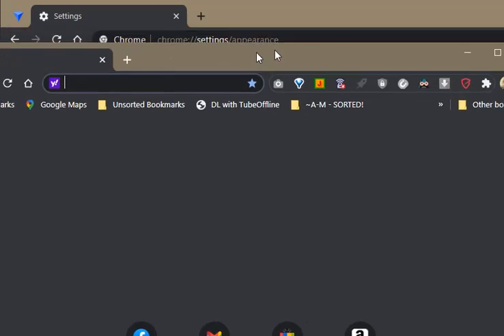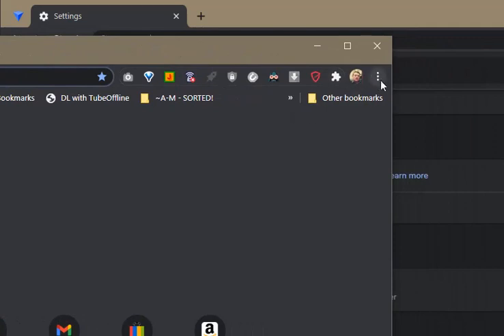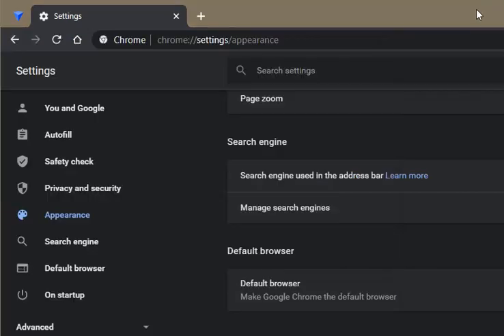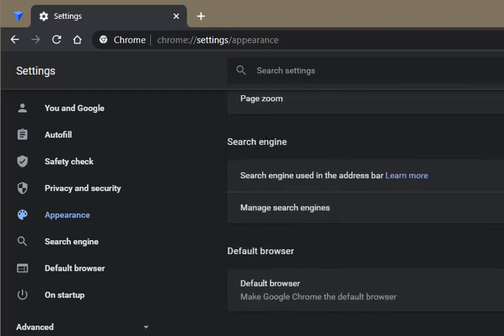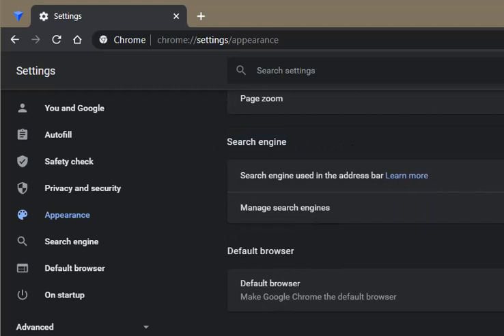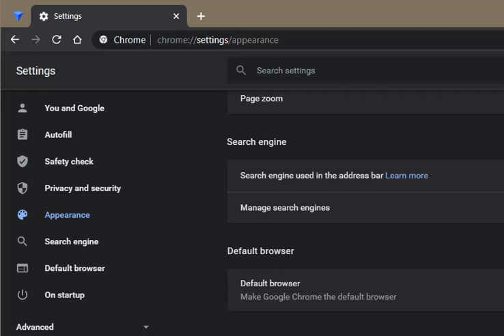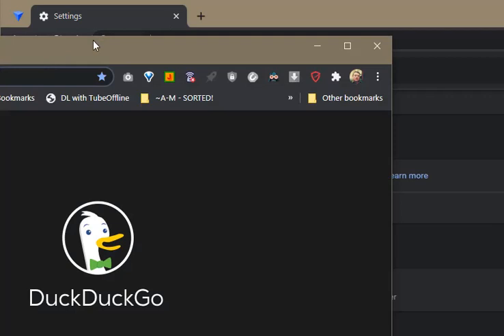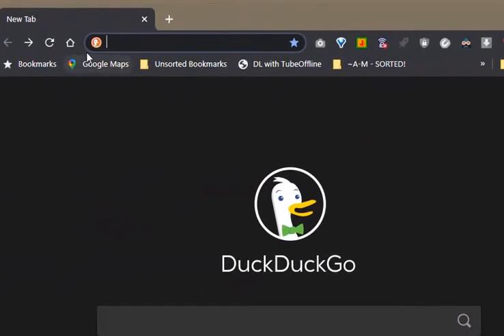How to remove the Yahoo Icon from your Address Bar inside the Chrome Browser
This video shows you how to remove the Yahoo icon from the address bar of your Chrome browser.